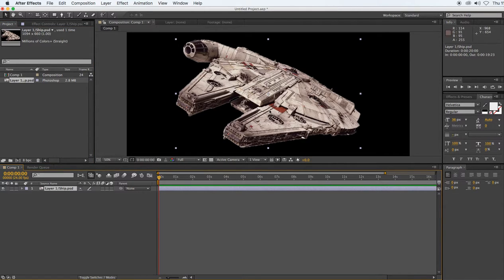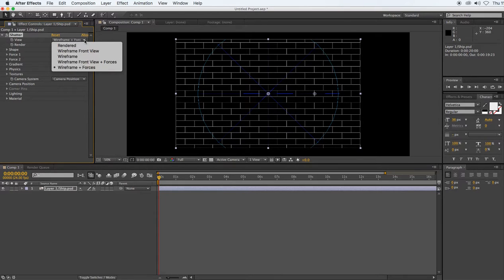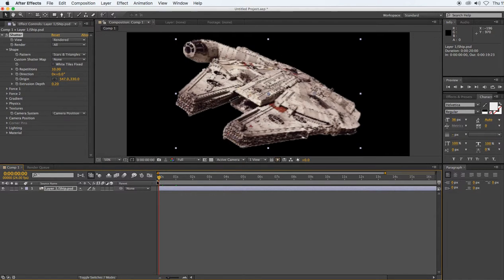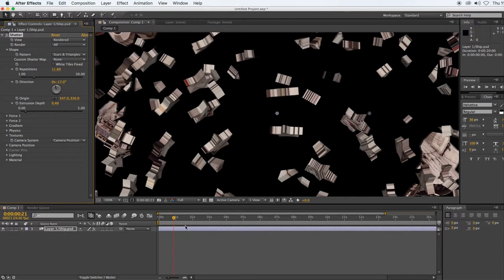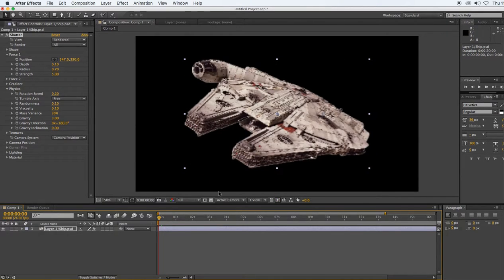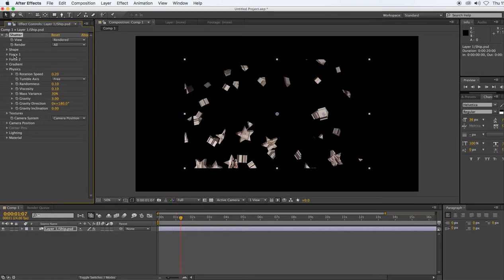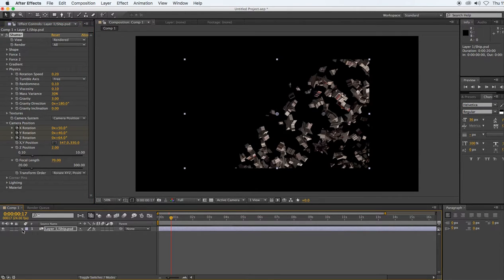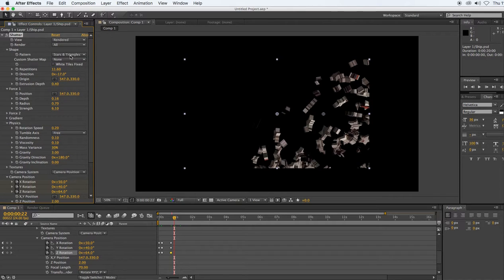2D to 3D Trim